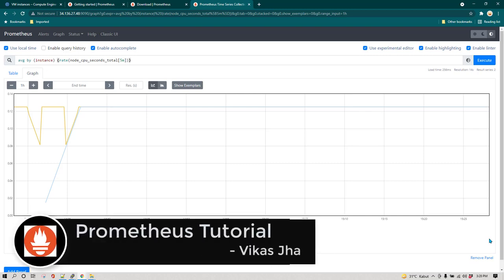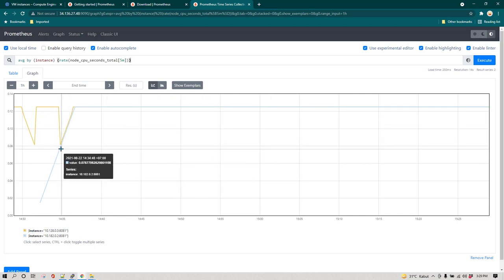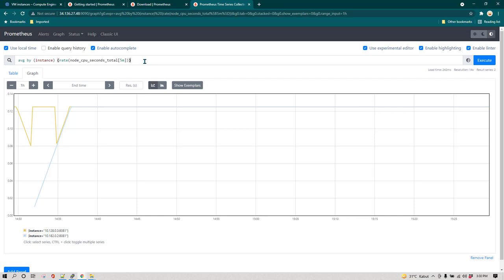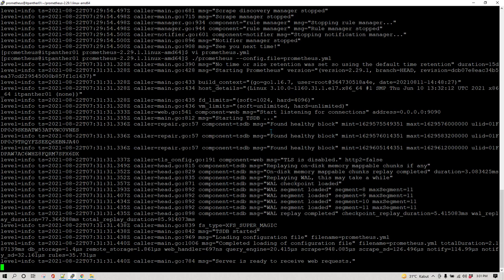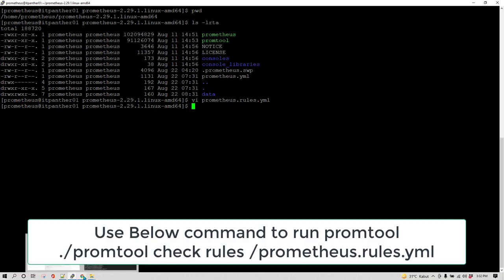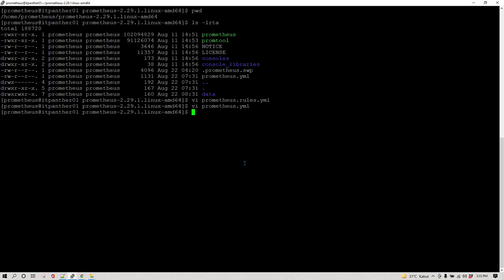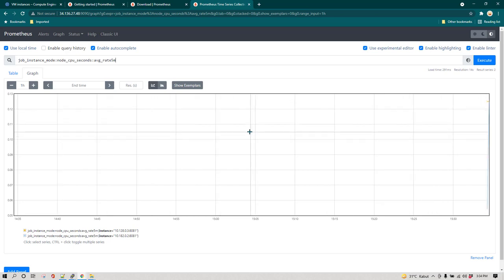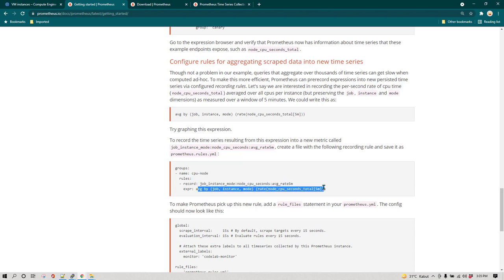Prometheus Tutorial | Prometheus Recorded Rule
Configure rules for aggregating scraped data into new time series
Though not a problem in our example, queries that aggregate over thousands of time series can get slow when computed ad-hoc. To make this more efficient, Prometheus can prerecord expressions into new persisted time series via configured recording rules. Let's say we are interested in recording the per-second rate of cpu time (node_cpu_seconds_total) averaged over all cpus per instance (but preserving the job, instance and mode dimensions) as measured over a window of 5 minutes. We could write this as:

avg by (job, instance, mode) (rate(node_cpu_seconds_total[5m]))
Try graphing this expression.

To record the time series resulting from this expression into a new metric called job_instance_mode:node_cpu_seconds:avg_rate5m, create a file with the following recording rule and save it as prometheus.rules.yml:

groups:
- name: cpu-node
  rules:
  - record: job_instance_mode:node_cpu_seconds:avg_rate5m
    expr: avg by (job, instance, mode) (rate(node_cpu_seconds_total[5m]))
To make Prometheus pick up this new rule, add a rule_files statement in your prometheus.yml. The config should now look like this:

global:
  scrape_interval:     15s # By default, scrape targets every 15 seconds.
  evaluation_interval: 15s # Evaluate rules every 15 seconds.

  # Attach these extra labels to all timeseries collected by this Prometheus instance.
  external_labels:
    monitor: 'codelab-monitor'

rule_files:
  - 'prometheus.rules.yml'

scrape_configs:
  - job_name: 'prometheus'

    # Override the global default and scrape targets from this job every 5 seconds.
    scrape_interval: 5s

    static_configs:
      - targets: ['localhost:9090']

  - job_name:       'node'

    scrape_interval: 5s

    static_configs:
      - targets: ['localhost:8080', 'localhost:8081']
        labels:
          group: 'production'

      - targets: ['localhost:8082']
        labels:
          group: 'canary'
Restart Prometheus with the new configuration and verify that a new time series with the metric name job_instance_mode:node_cpu_seconds:avg_rate5m is now available by querying it through the expression browser or graphing it.

Prometheus architecture,
Prometheus for beginners,
Learn prometheus,
Prometheus tutorial,
prometheus monitoring,
grafana prometheus,
prometheus architecture explained,
prometheus monitoring tutorial,
what is prometheus monitoring,
what is prometheus monitoring tool,
what is prometheus,
prometheus monitoring tutorial for beginners,
prometheus setup,
prometheus monitoring tool,
prometheus monitoring demo,
devops tools,
prometheus monitoring with grafana,
grafana prometheus dashboard tutorial, ign up to killshare using this link and get one month free membership.